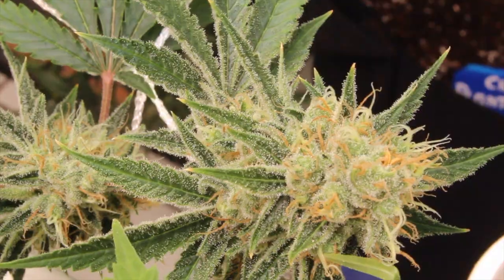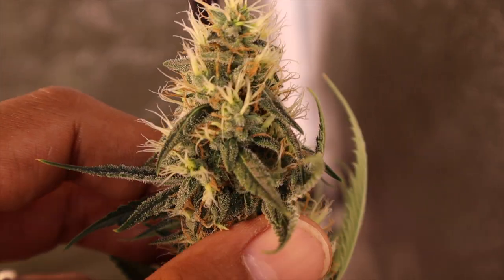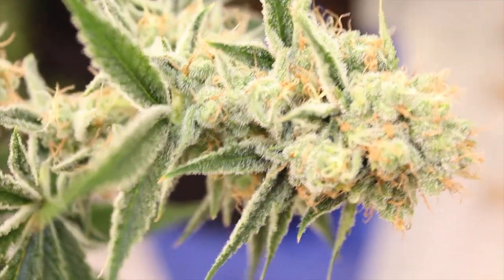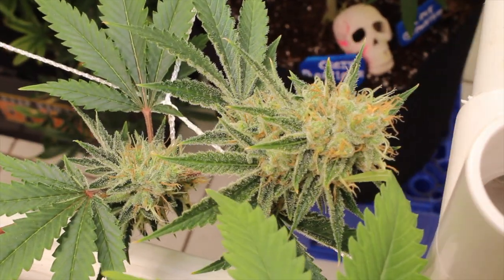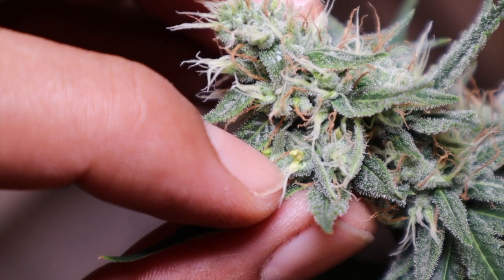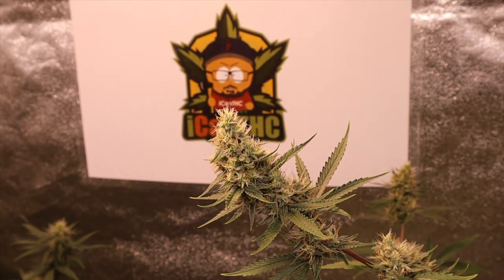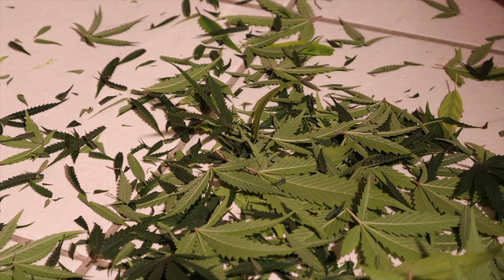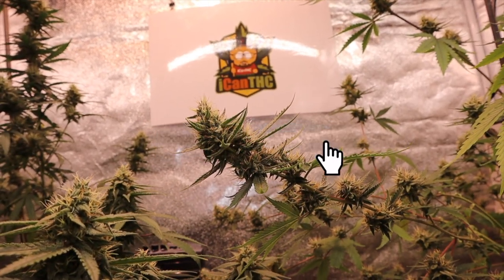Hermie Cannabis Plants | WHAT TO DO ABOUT NANNERS! | Hermaphrodite Banana Weed